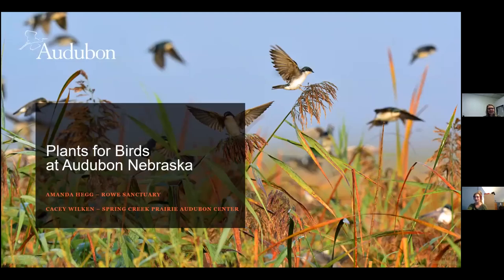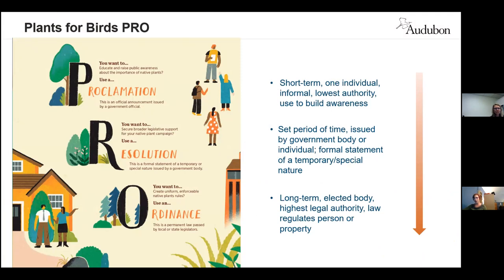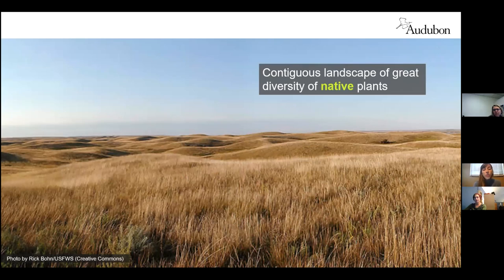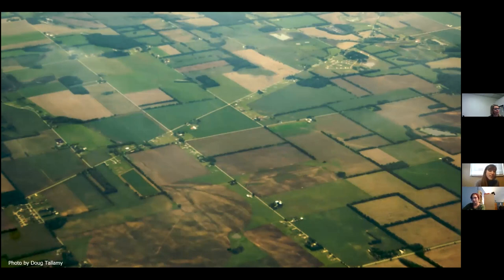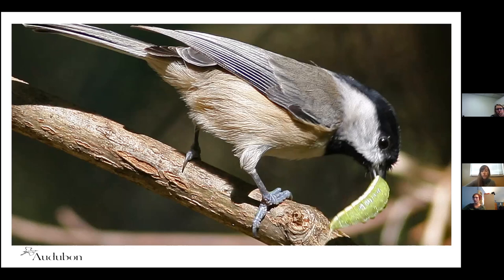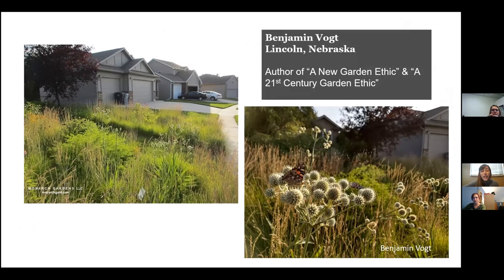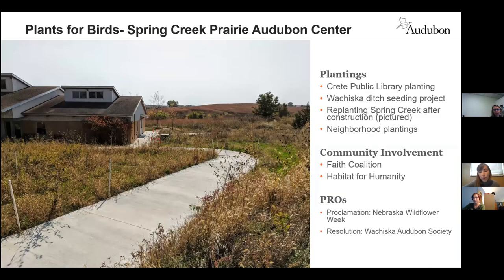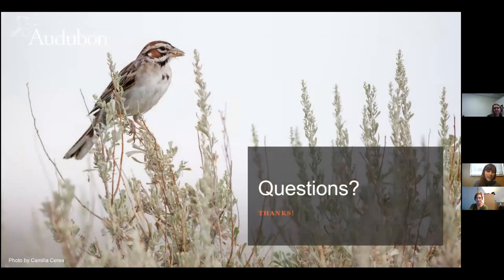2020 Natural Legacy Conference: Amanda Hegg and Cacey Wilken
Amanda Hegg and Cacey Wilken of Audubon Nebraska present “Plants for Birds at Audubon Nebraska” at the 10th Annual Nebraska Natural Legacy Conference: A Decade of Connections on the Landscape, October 19-23, 2020.

The Nebraska Natural Legacy Project is the blueprint for conservation of at-risk species and landscapes in Nebraska.